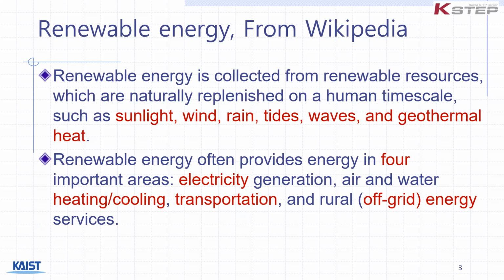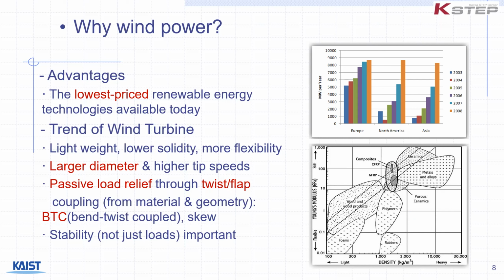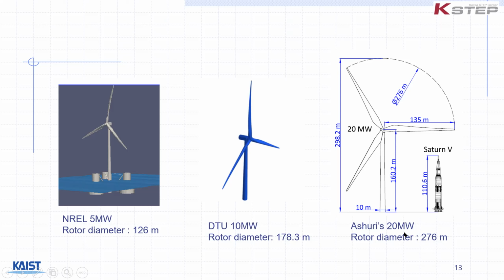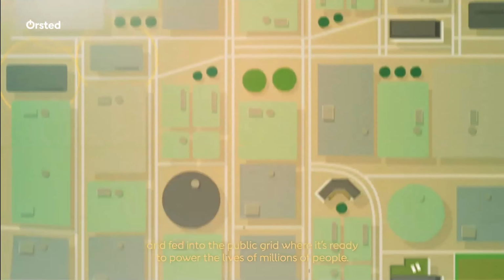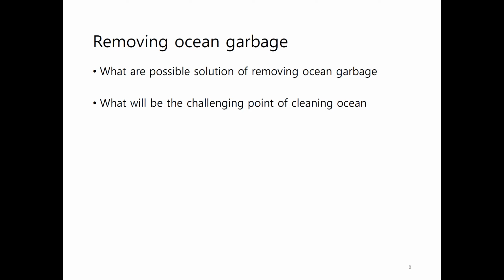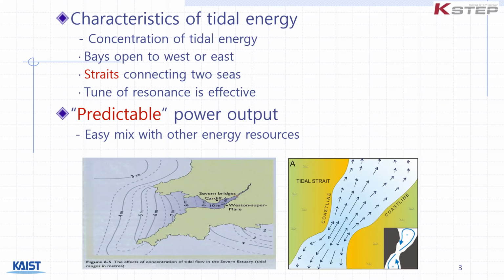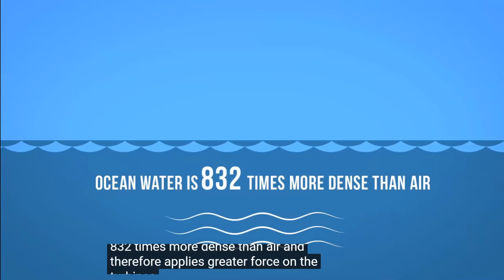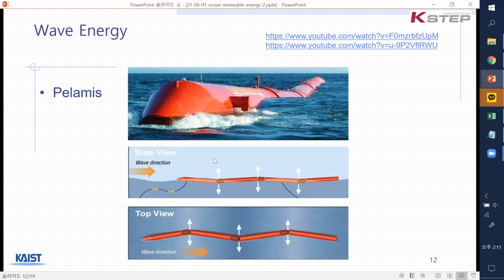Lecture 26 [1/1] 20210601 - KAIST ME403 Introduction to Naval Architecture and Ocean Engineering